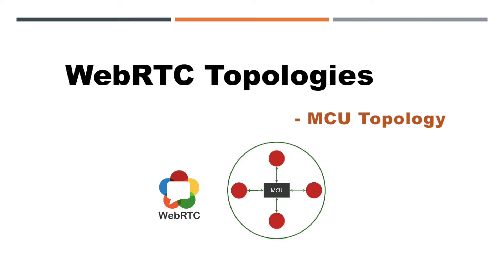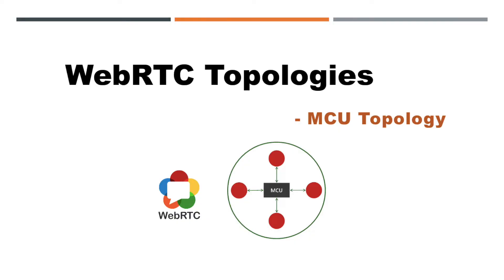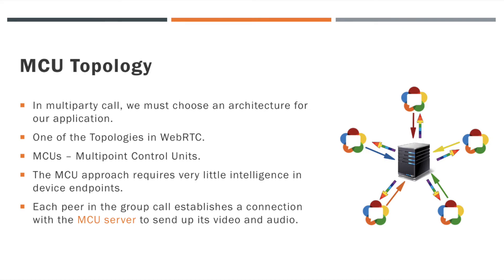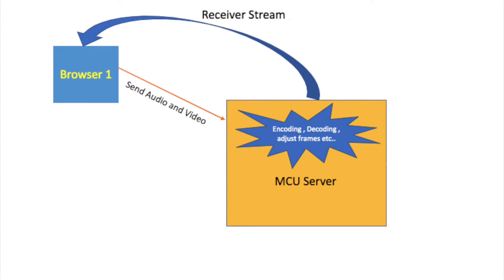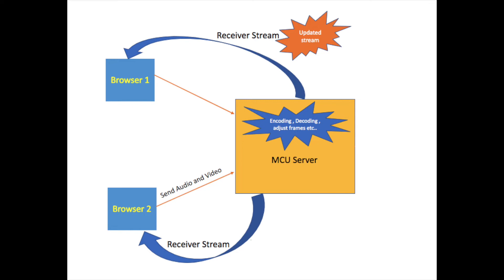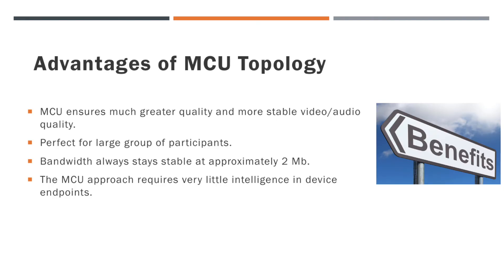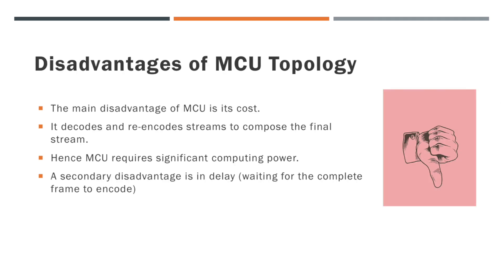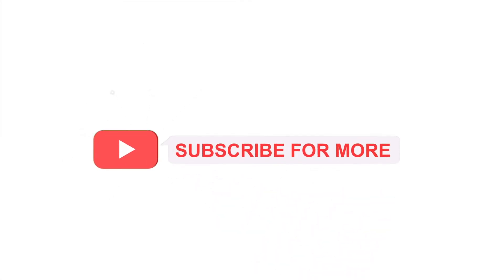WebRTC MCU Topology - Multi User Conference video Call | WebRTC series PART 28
This video tells about the MCU topology of WebRTC in Multi Conference Call.